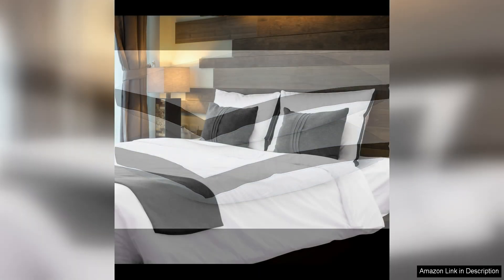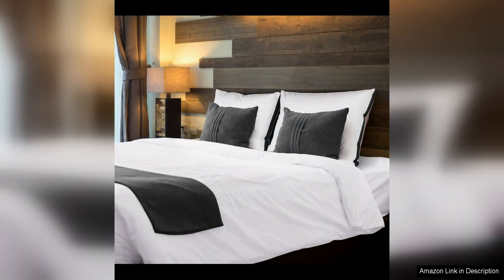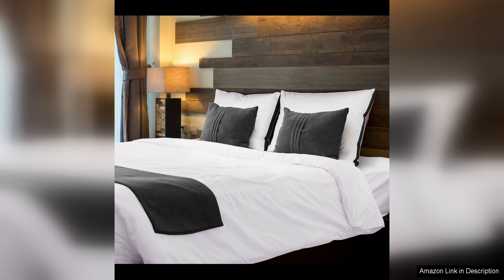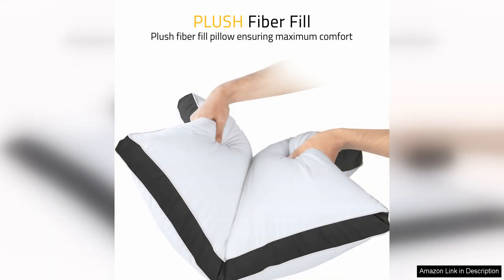Utopia Bedding Bed Pillows for Sleeping Queen Size (Black), Set of 2, Review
The Utopia Bedding Bed Pillows for Sleeping Queen Size (Black), Set of 2, are a fantastic option for anyone in need of comfortable and supportive pillows. These pillows are designed to provide a restful and rejuvenating night's sleep, thanks to their high-quality construction and materials.

One of the standout features of these pillows is their size, which is perfect for queen-sized beds. The dimensions provide ample space and support for your head and neck, ensuring you wake up feeling refreshed and pain-free. Additionally, the black color adds a touch of elegance to any bedroom decor.

The pillows are filled with a plush and supportive polyester fiber that cradles your head and neck in a comfortable position throughout the night. This filling is also hypoallergenic, making these pillows a great choice for allergy sufferers. The pillows are also machine washable, making them easy to clean and maintain.

Another key feature of these pillows is their durability. The pillows are designed to hold their shape and support over time, so you can enjoy a comfortable night's sleep for years to come. Additionally, the pillows come in a set of two, providing great value for the price.

Overall, the Utopia Bedding Bed Pillows for Sleeping Queen Size (Black), Set of 2, are a top-notch option for anyone in need of comfortable and supportive pillows. With their high-quality construction, plush filling, and durable design, these pillows are sure to provide you with a restful night's sleep for years to come.

In conclusion, I highly recommend the Utopia Bedding Bed Pillows for Sleeping Queen Size (Black), Set of 2, to anyone in search of a quality pillow at an affordable price. These pillows offer the perfect blend of comfort, support, and durability, making them a great investment in your sleep health.